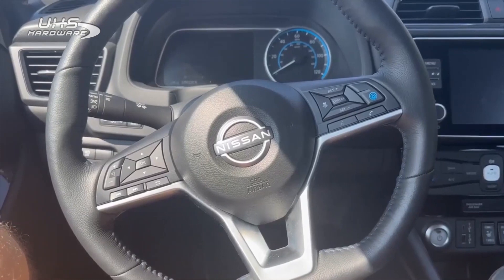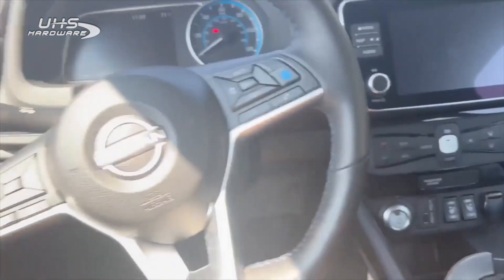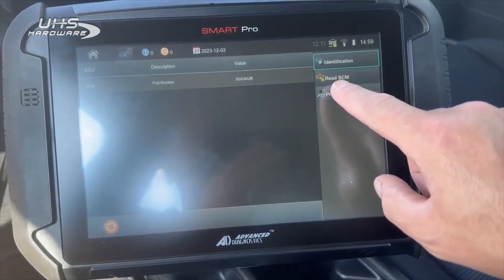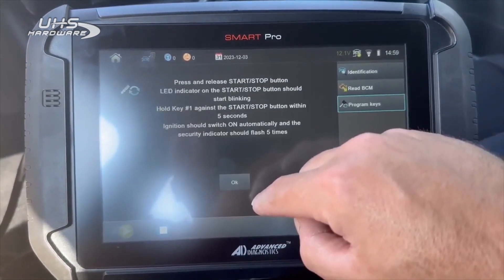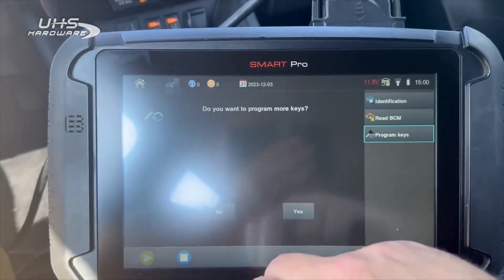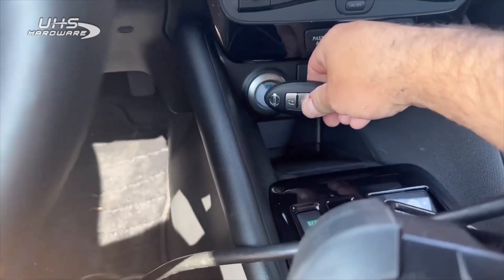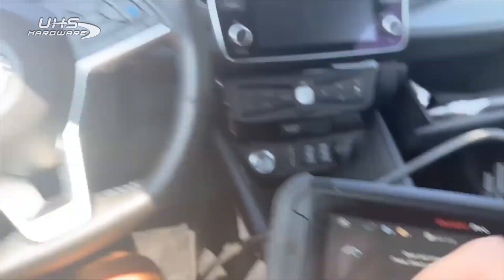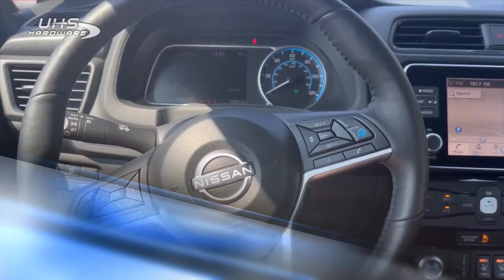How To Program Remotes Proximity 2023 Nissan Leaf via Smart Pro Key Programmer and Diagnostics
Available in the following Packages

Option 1 - TT0424XXXX - Smart Pro Custom w/ 1 month of Free Tokens
This first option includes the machine and one month of free tokens. After activating this machine, the first month will be provided with an Unlimited Token Plan (UTP). Once it expires, any additional services may be bought.
Option 2 - TT0423XXXX - Smart Pro Annual With a yearly commitment to 3 years of Annual UTP, get the Smart Pro for FREE. This second option includes a 3 year commitment to a year of unlimited tokens, and a free Smart Pro Machine. Simply buy this and get the Smart Pro free of charge with a whole year of tokens. For Years 2 & 3, simply renew the unlimited tokens on or before its expiration date. Then, After 3 years of paid Annual UTP the Smart Pro can add any additional services.
Option 3 - TT0431XXXX -  AD2000 Smart Pro w/ 1 Year of Free Tokens
This third option is the same basis as the second, except without the 3 Year commitment. This option includes the machine and a year of unlimited tokens. After the expiration of 1 year UTP, manage the Smart Pro any way you want. *No existing UTP, tokens, or software can be transferred to these options.
Option 4 - TT0422XXXX -  NEW! AD2000 Smart Pro With a commitment to 36 months of monthly UTP,  pay per month , get the Smart Pro for FREE. This last option is the same as the second except instead of a yearly commitment for 3 years, it is a monthly commitment for 36 months. Simply pay for 6 months UTP up front and get the Smart Pro free of charge. After 6 months simply start paying the monthly UTP fee. Only after 36 months of paid Monthly UTP the Smart Pro can add any additional services.
Token Packs & Unlimited Token Plans Sold Separately